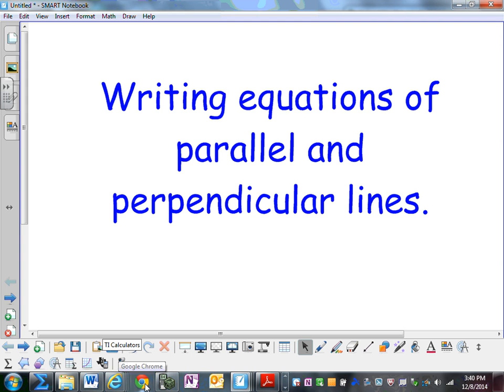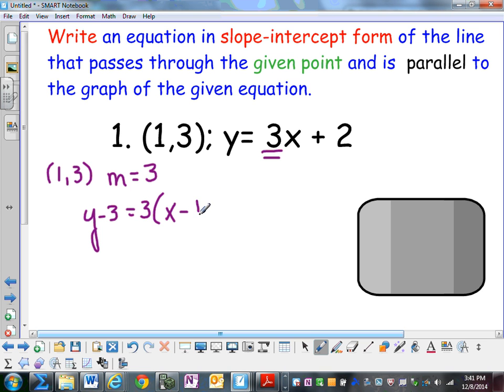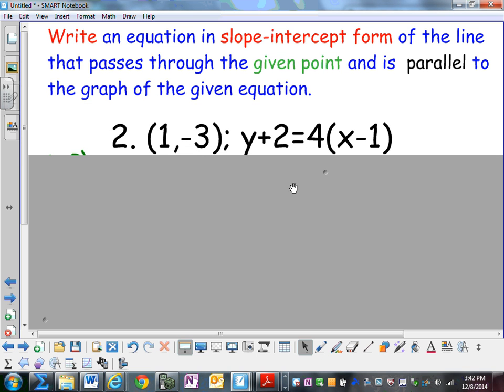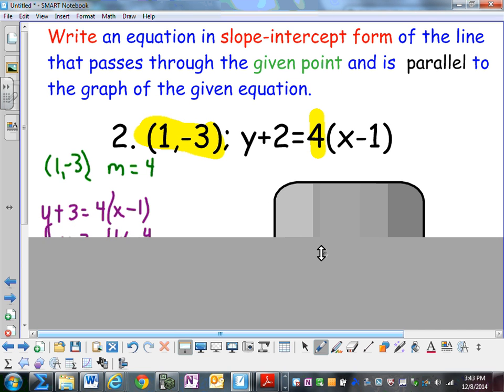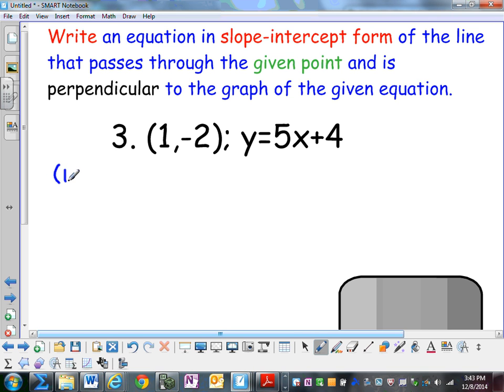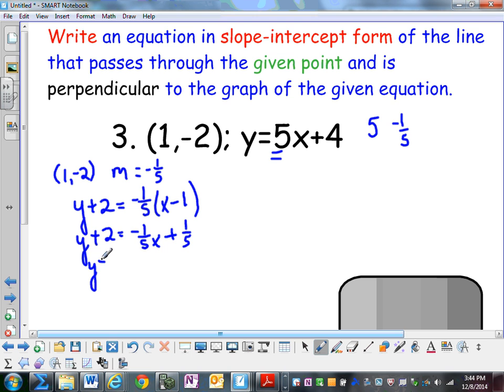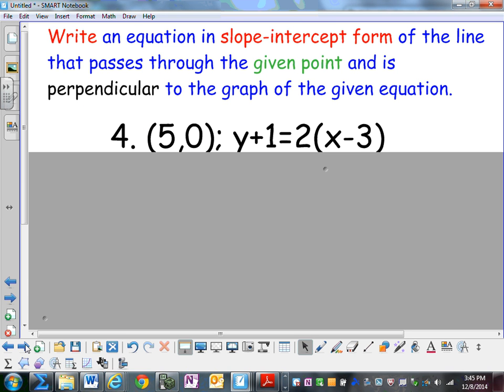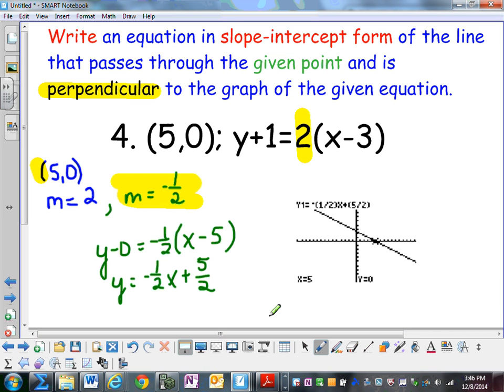Writing Equations of Parallel and Perpendicular Lines